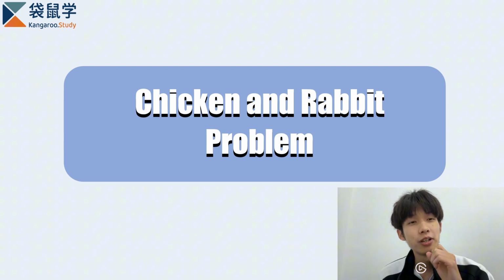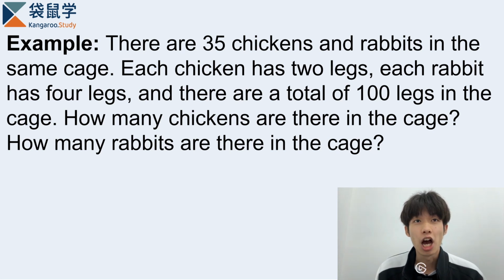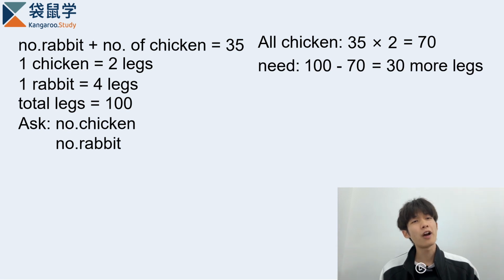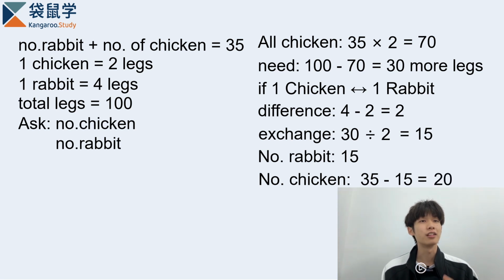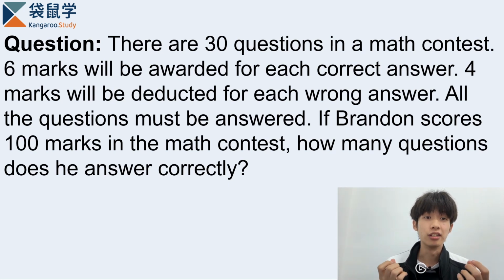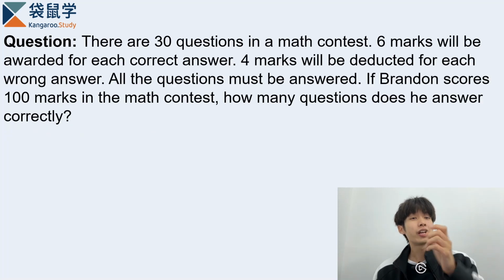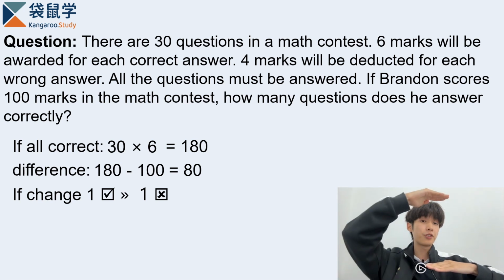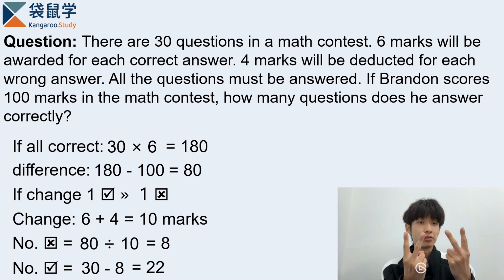PSLE Question - Chicken and Rabbit Problem